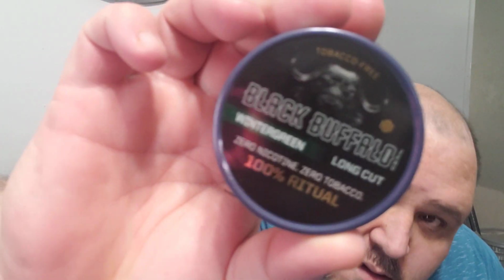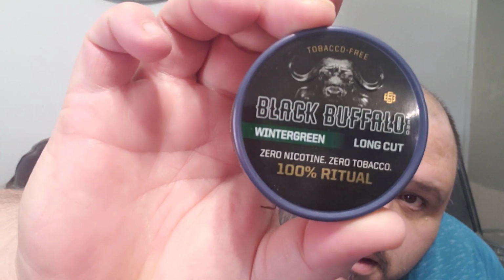I need to quit!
trying to quit tobacco and nicotine and have found a new alternative to try.